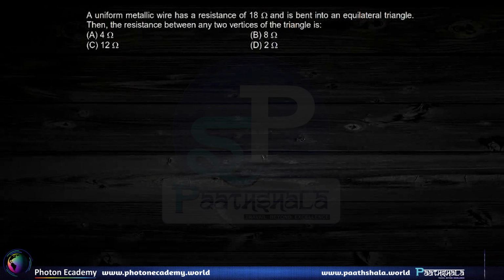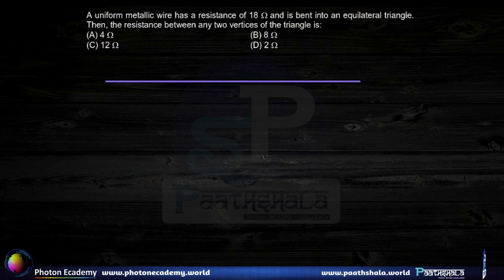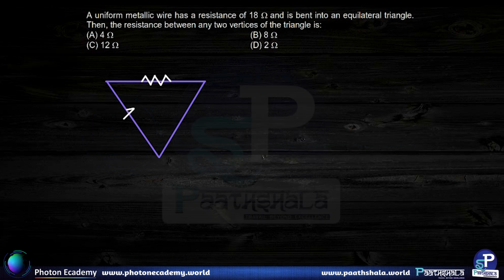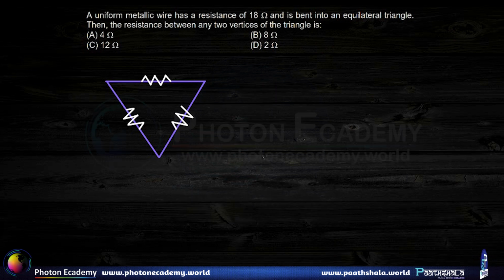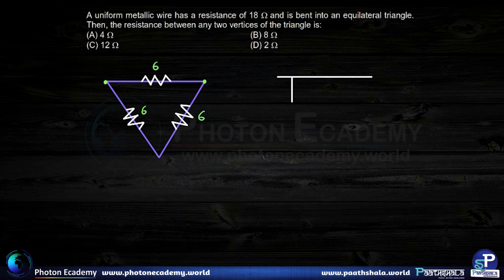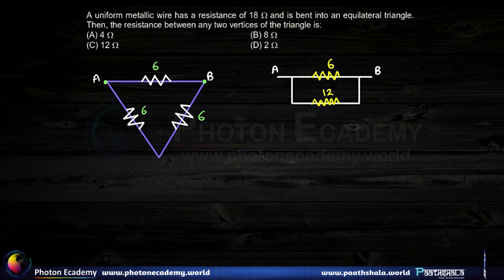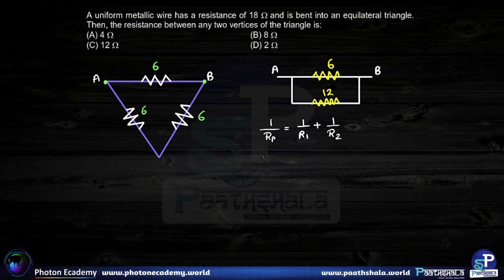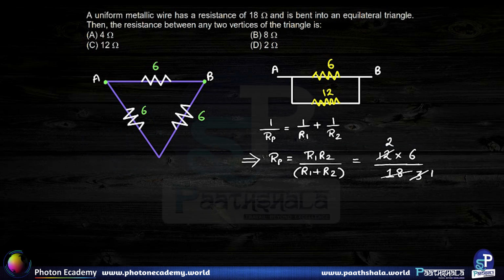Solns JEE Main 2019 10 Jan 19 Morning 6 | Physics